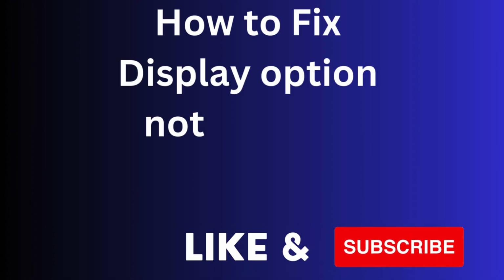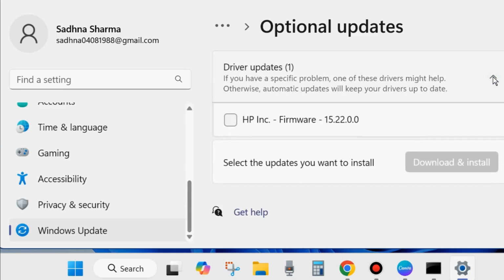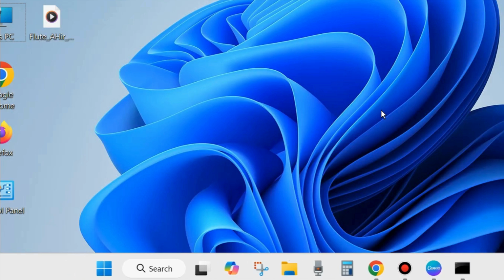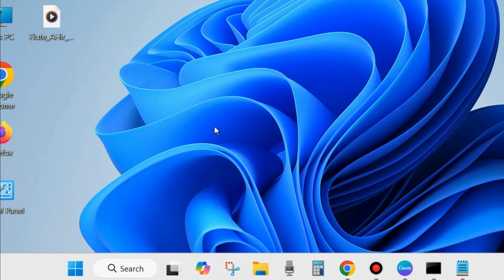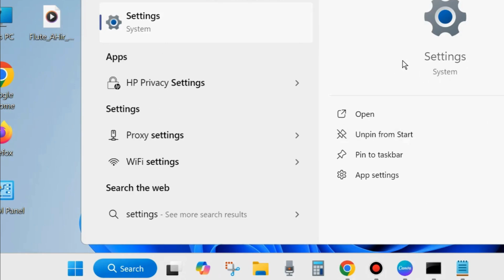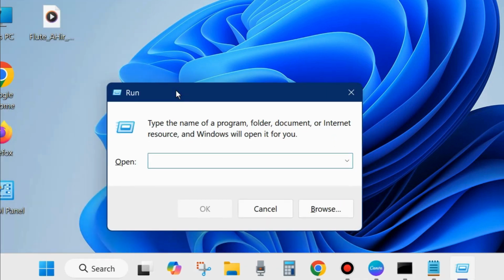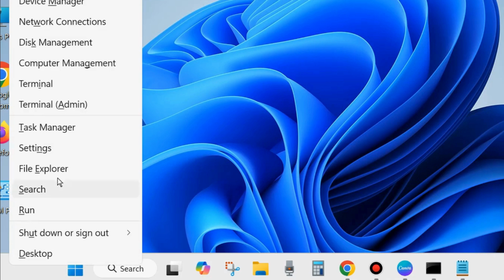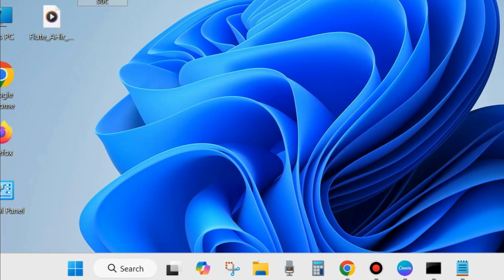Display Option not showing on Settings page on Windows 11 / 10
How to Fix Display Option not showing on Settings page on Windows 11 / 10